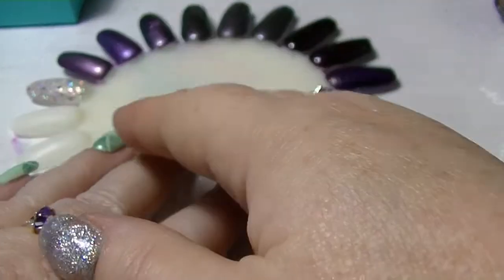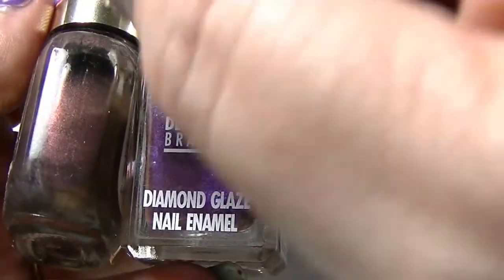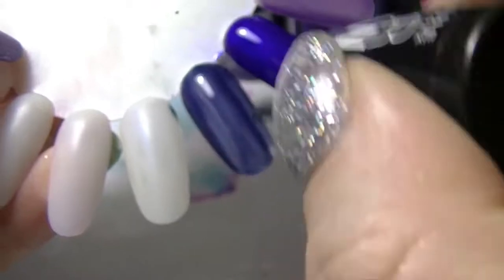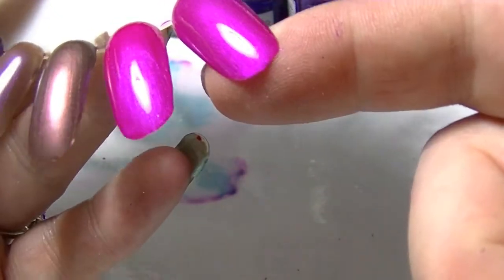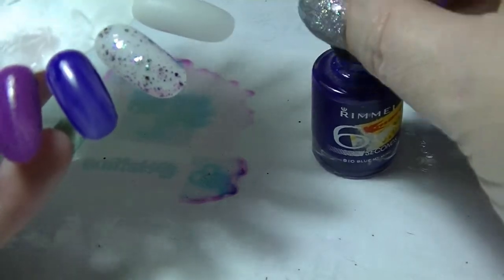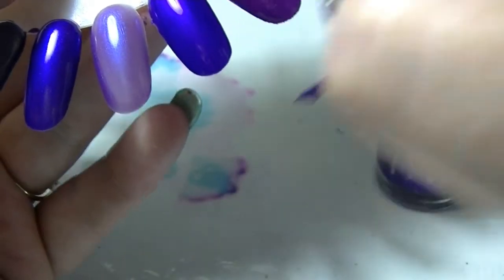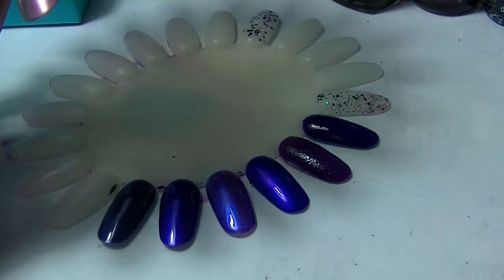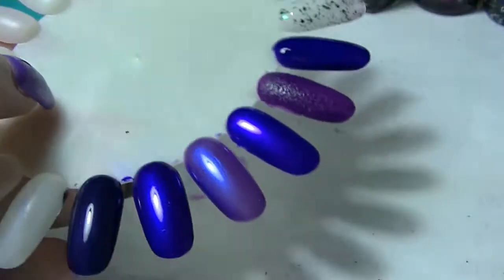Comparing My Stash - Purples Part 3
Part 3 of six of my purple polish comparisons.